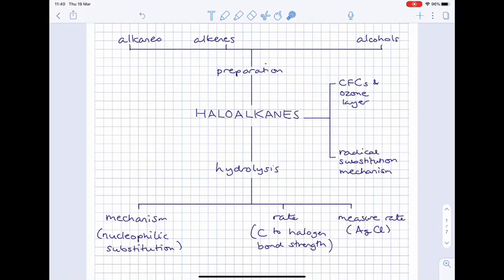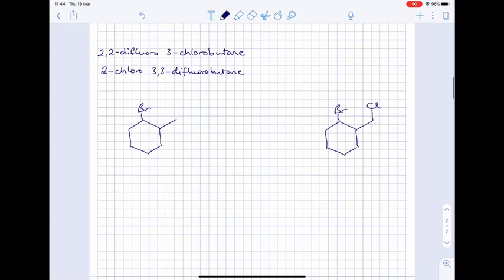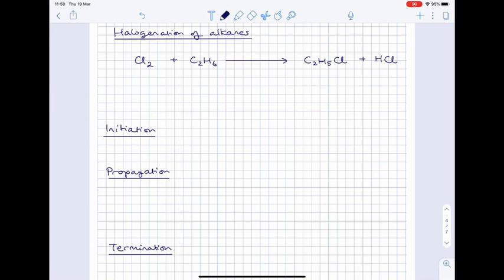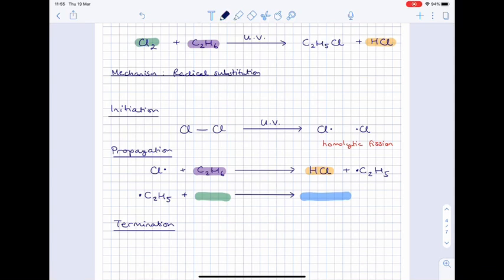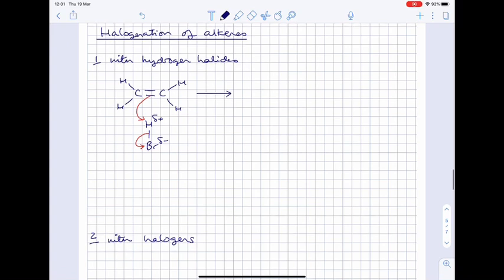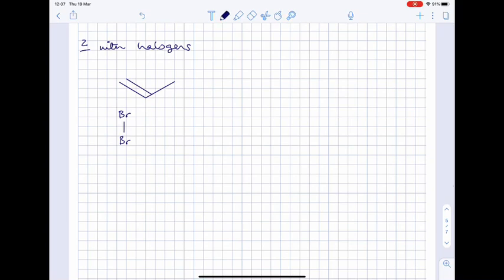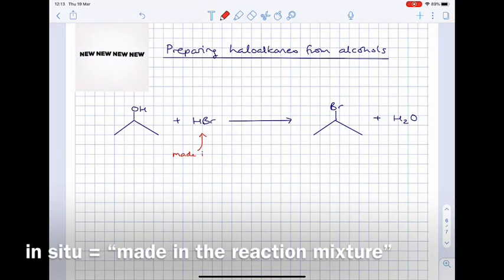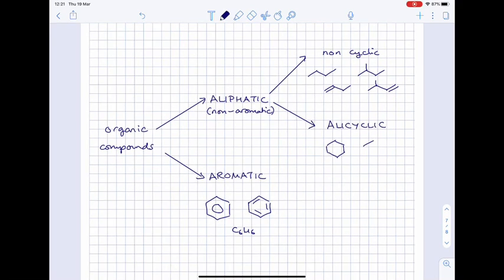1st Year Haloalkanes: Introduction & Preparation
Note: Tetrachloromethane WAS a common solvent until the 1980s, but is no longer used as a solvent due to its effects on depleting the ozone layer and its toxic effects.